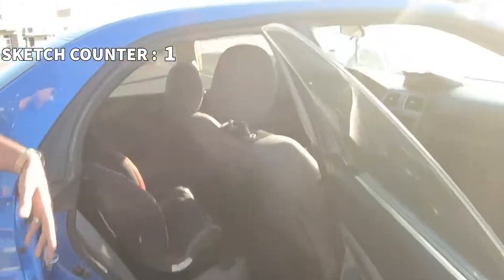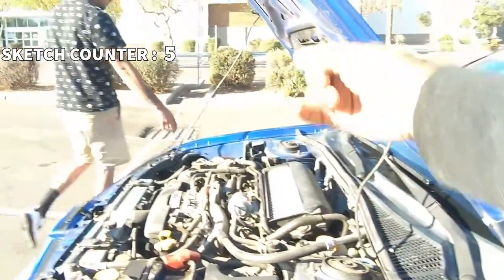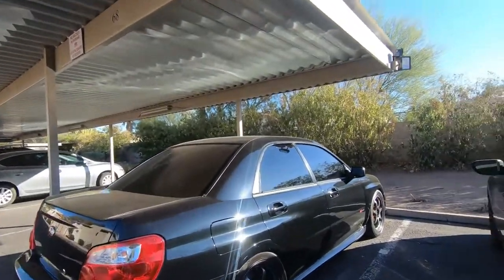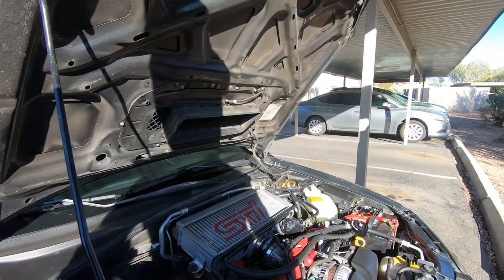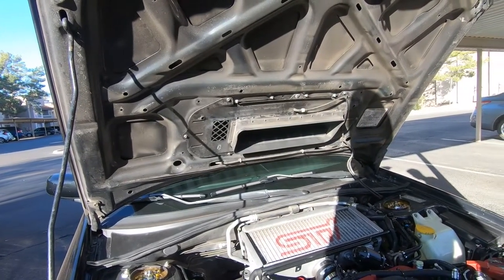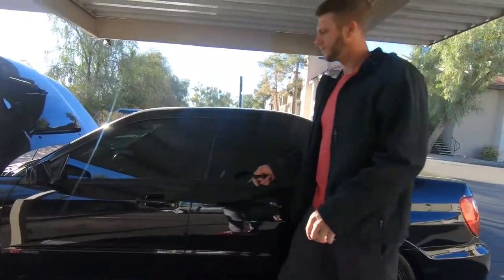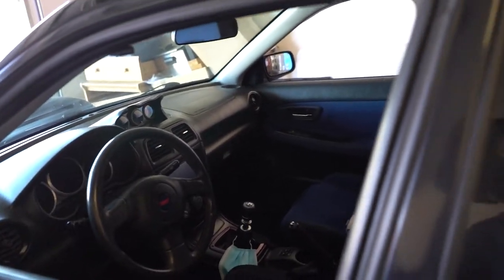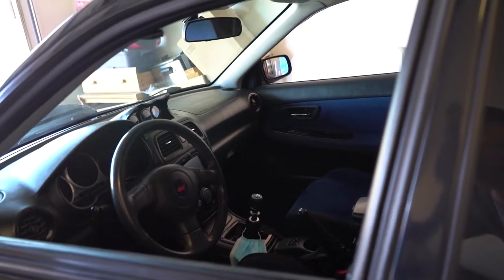Picking Up A 2005 Subaru WRX STI!!!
Adding another car to the stable, and what better than another AWD platform!

My camera (sony a7iii)

lens (sony sony 28-70mm f3.5-5.6)

GOPRO HERO 6

(FREE) Music- Benihana Boy
[FREE] Don Toliver x Roddy Ricch Type Beat - "Toxic"